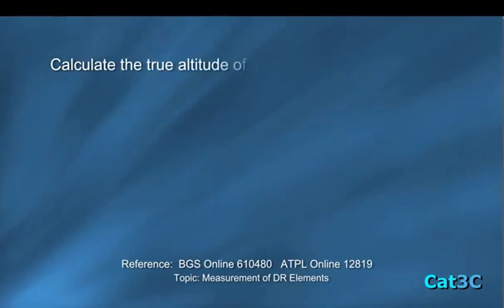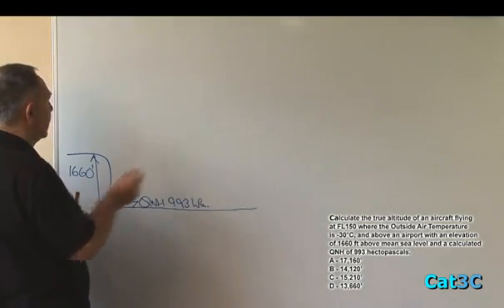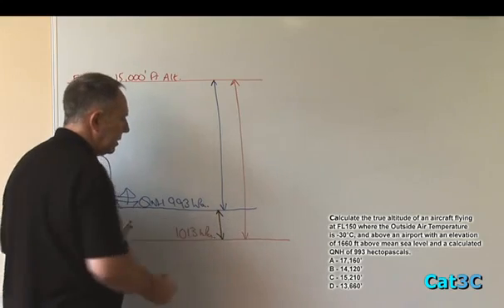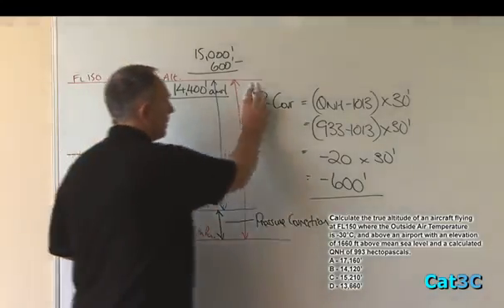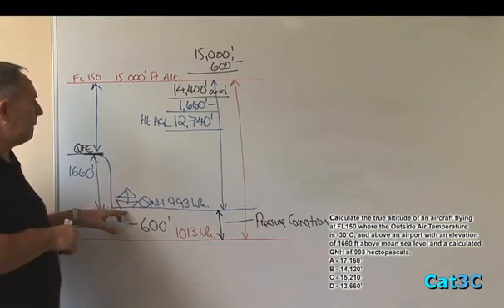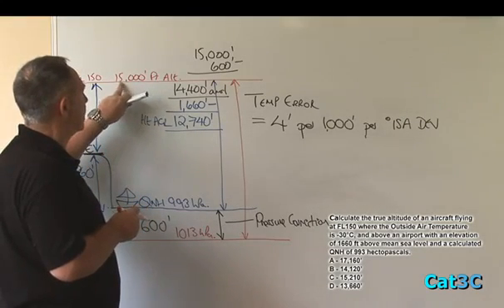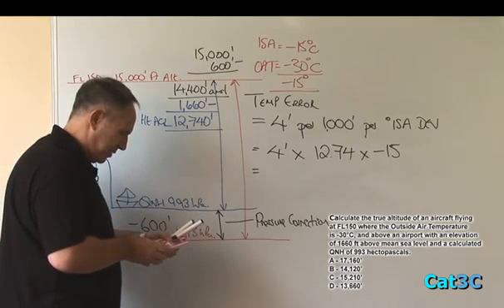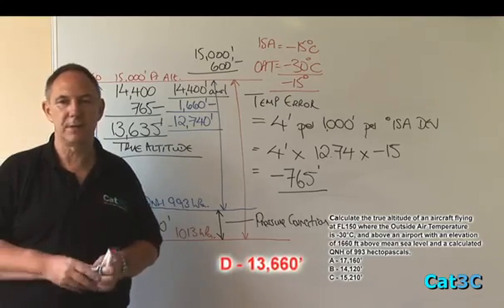QEV 001 Pressure & True Altitude (A)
How to convert from Pressure Altitude to True Altitude.
*Please note that there is a written error on the whiteboard at 4 mins 43 seconds -  I state "993 hectopascals" but write "933 hectopascals". My apologies for this mistake!